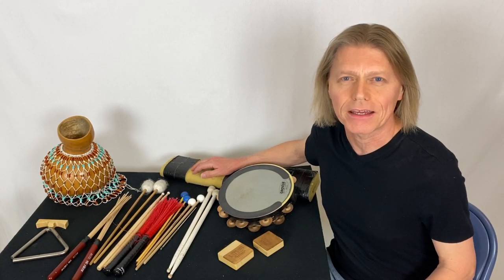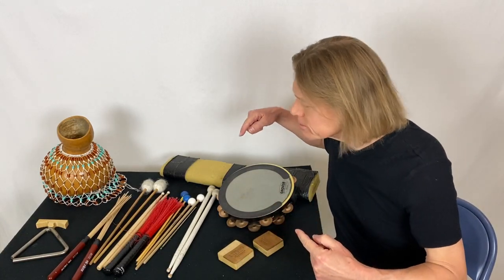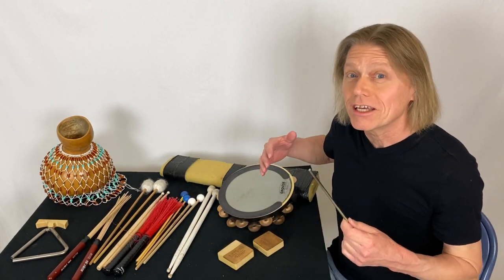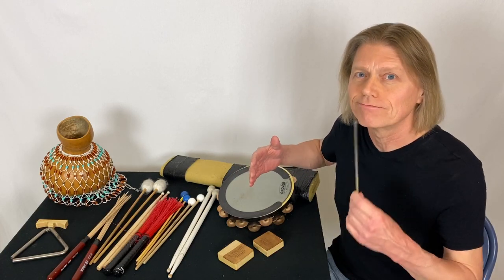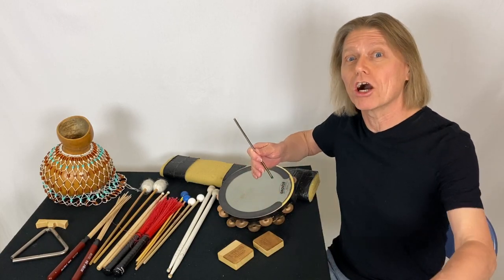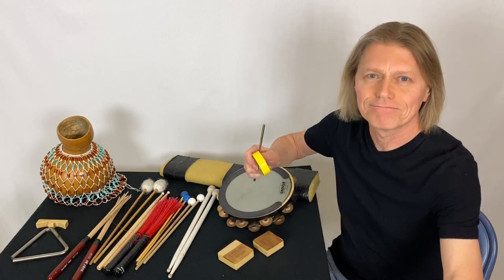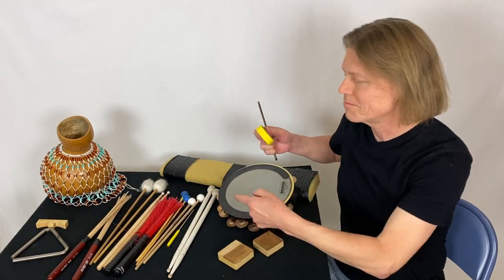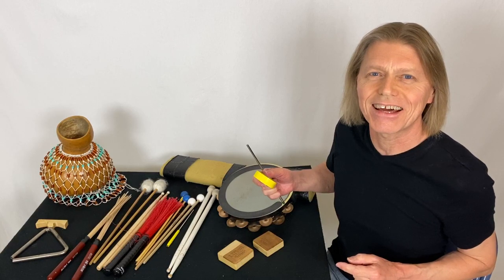Locate The Triangle Beater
The triangle beater can hide from view on the trap table. Here is a quick tip from Mark Shelton.